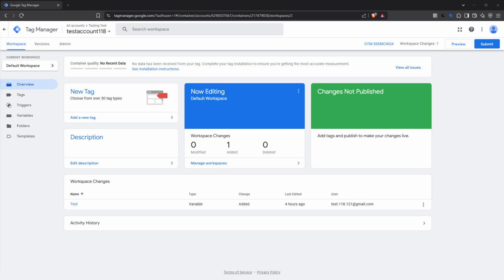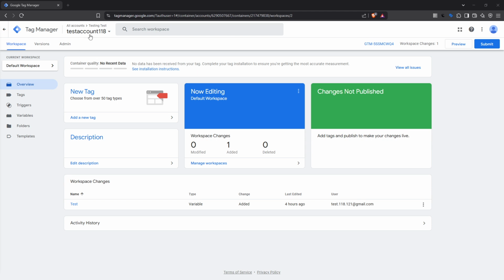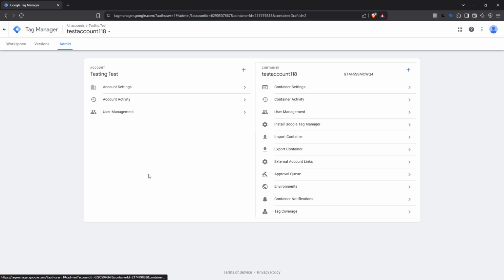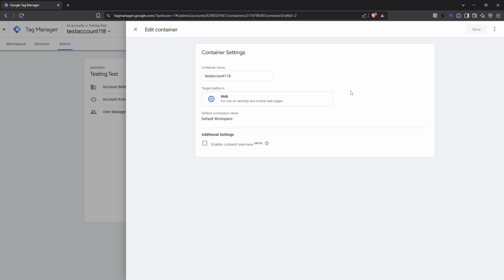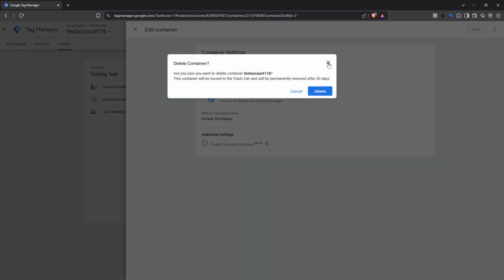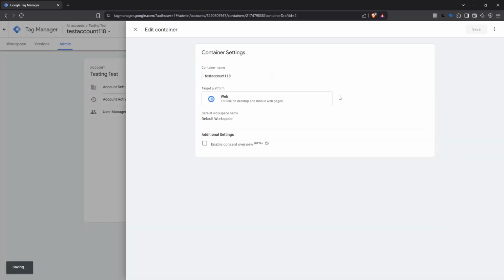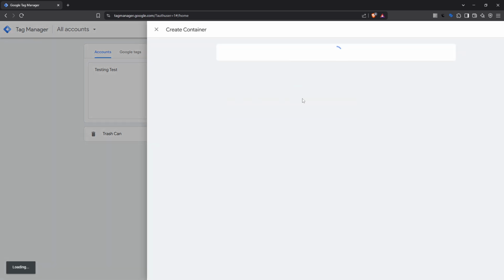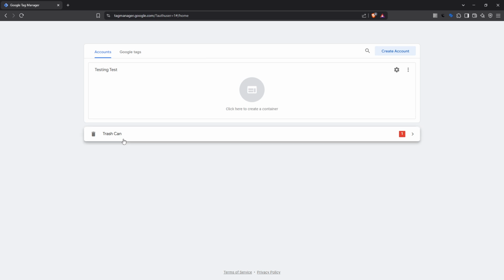How to Delete a Google Tag Manager Container [2025 Full Guide]